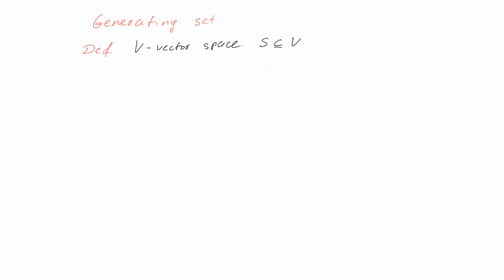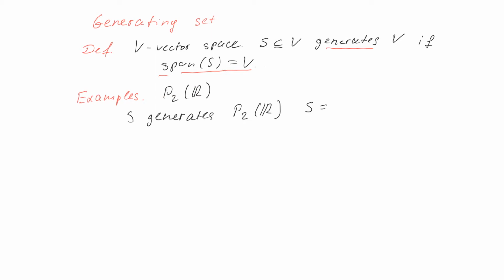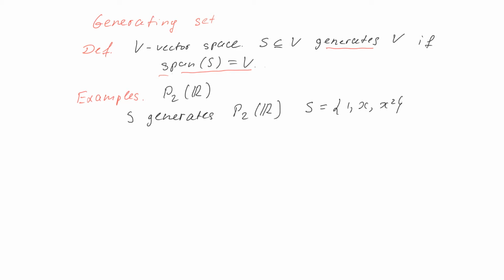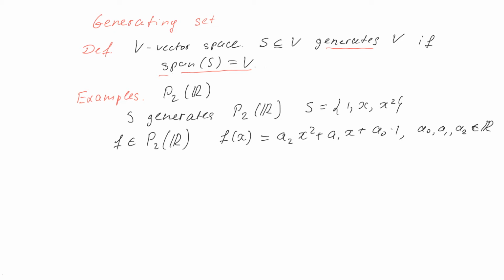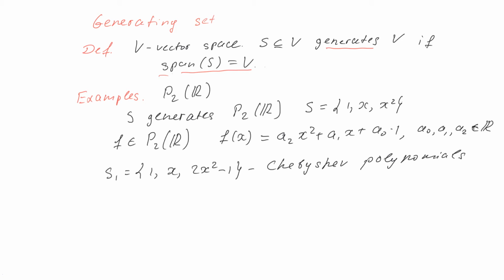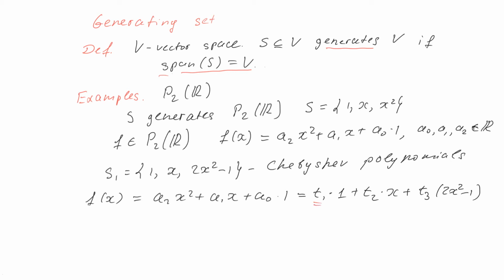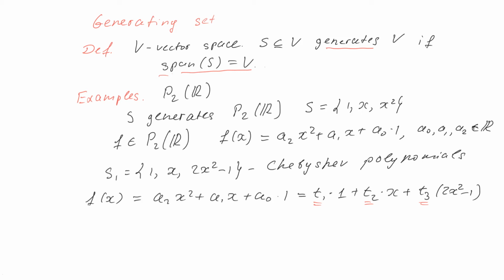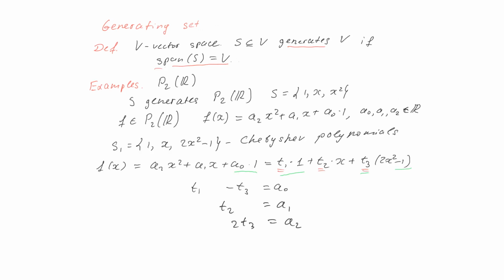2-9 - Generating sets